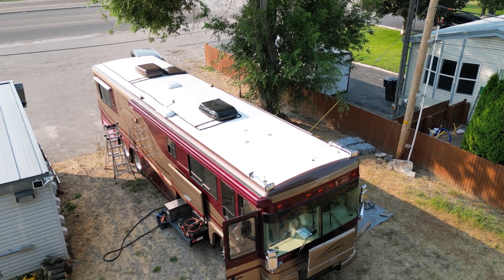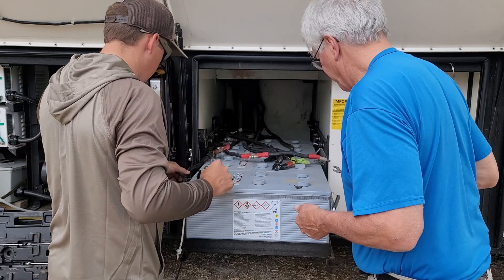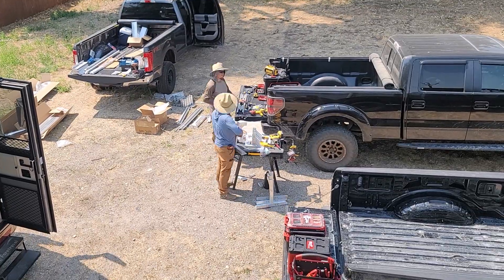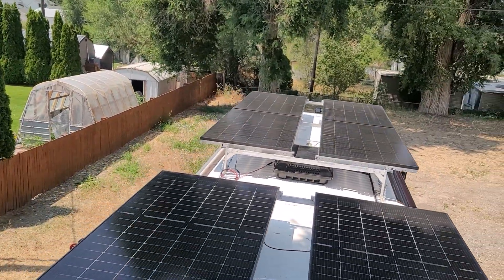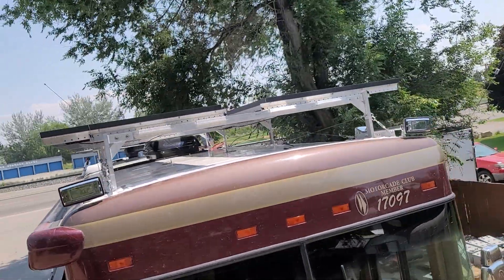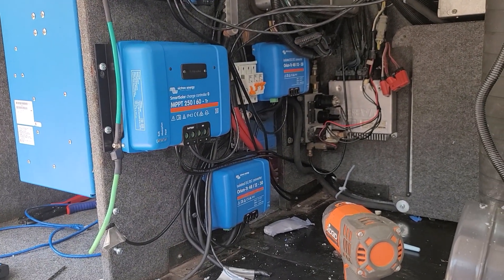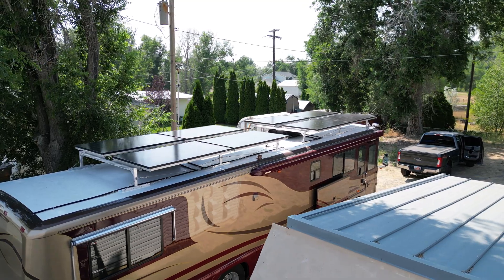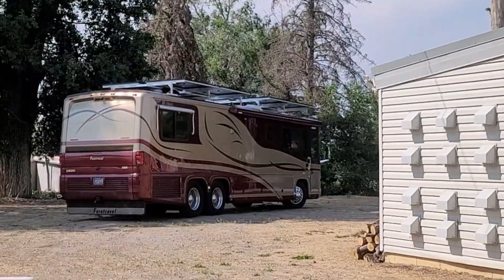Fully Off Grid Boondocking Motor Home [Runs AC]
Watch as we take this Class A Motor Home RV off-grid by installing 3,200W of bifacial solar panels on the Monument Solar RV Rack. We added 28.6 kWh of LFP batteries and a large Victron inverter system to keep it powered up while boondocking and traveling.